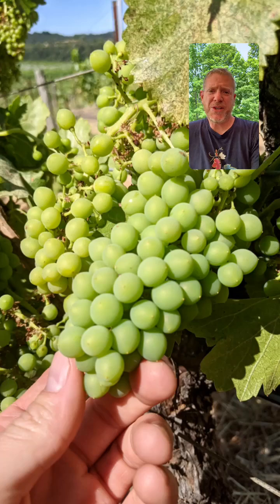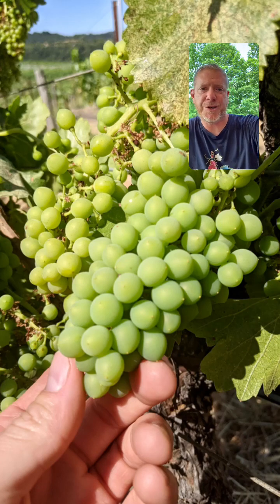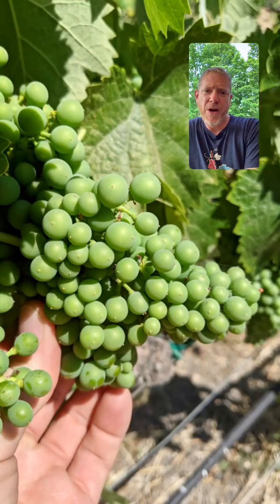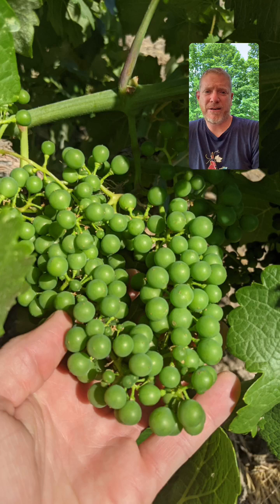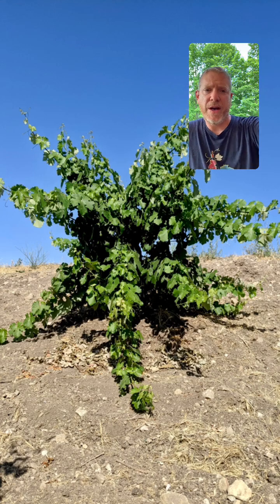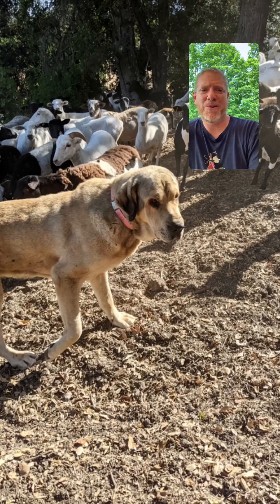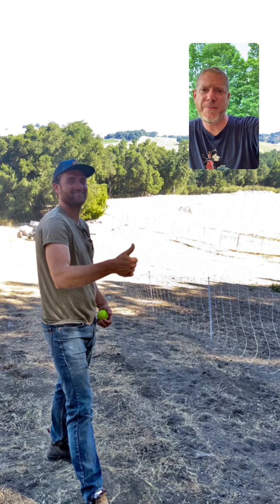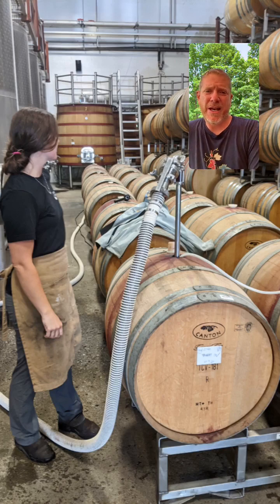Ray Isle on Conversation with Jason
In this episode of Conversation with Jason (which aired on June 30th, 2021, on our Instagram Live feed), Executive Wine Editor for Food and Wine and Editor of Wine and Spirits for Travel and Leisure Ray Isle joins Jason.

In this conversation, Jason and Ray discuss Ray’s path from Texas to creative writing to cellar rat to wine magazines, how he sees his role as a wine writer and editor in helping others follow his path, what it’s like overseeing the wine programming at the legendary Aspen Food and Wine festival, and why he thinks the coffee and cheese mafia have it out for him.

All that and more on this conversation!